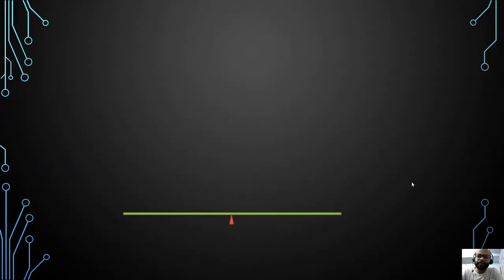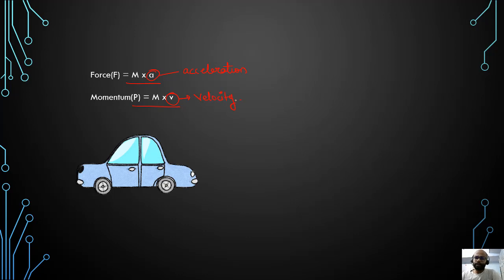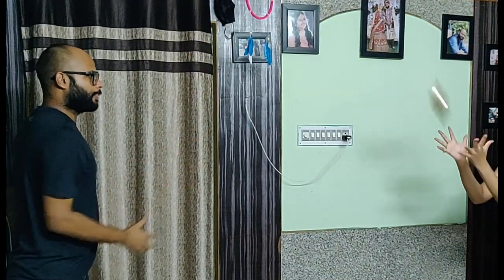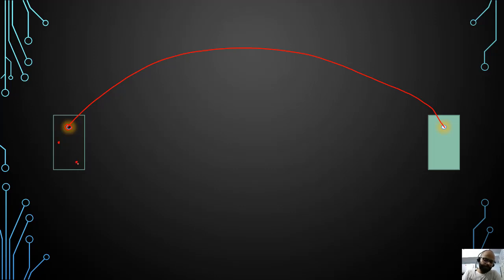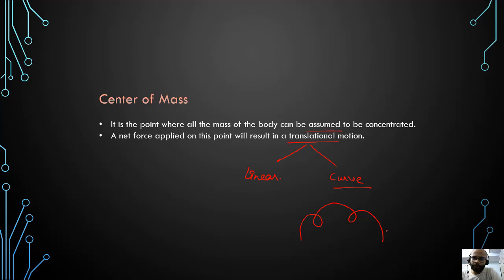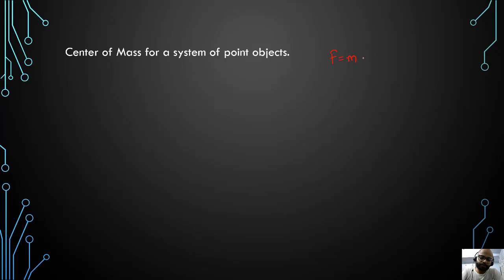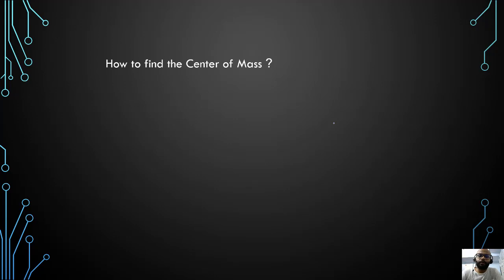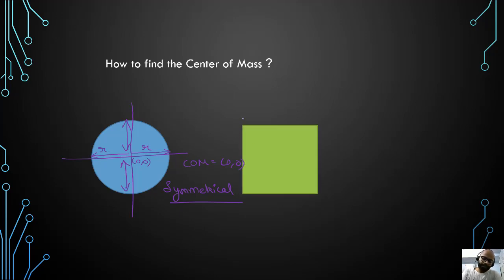The science of balancing I Center of Mass - Basics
Understand the science of balancing. Learn about the Center of Mass and have fun with it. Make your own DIY balancing setup at home.

Physics is the study of the basic principles that govern the physical world around us. Mechanics is one of the most interesting parts of physics because you can see and apply it around you anytime. We'll learn about forces, momentum, energy, and other concepts in lots of different physical situations like here we have focussed on Center of Mass.

Here at PhyGyan, We try to present the concept in the simplest but most interesting way. We are new, but we are learning.

Thankyou.

Category      -      Education